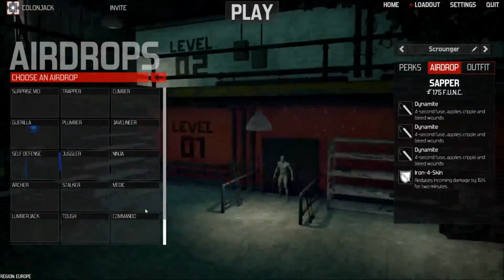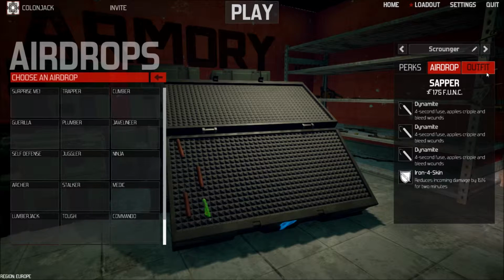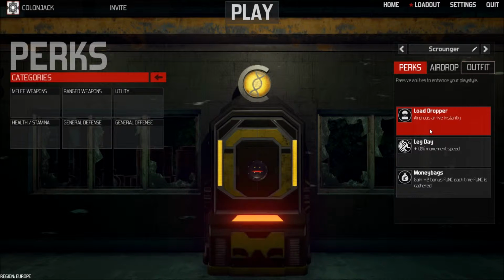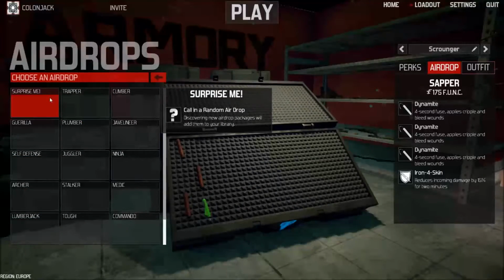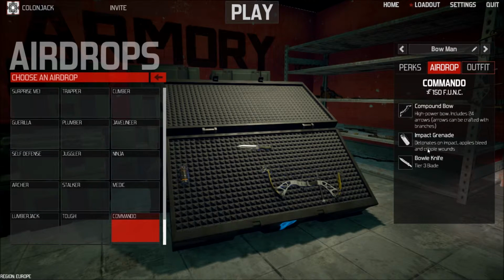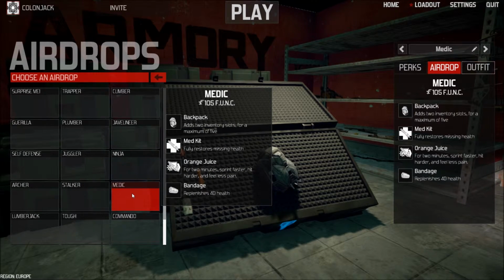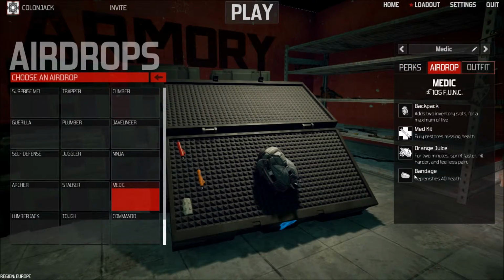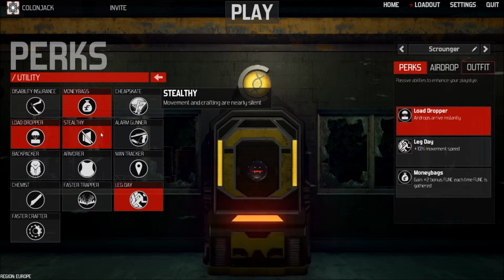The Culling Airdrops, Perks, Tips and Strategy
Some advice on how to overcome the early game if you are struggling and my method for unlocking the airdrops with some perk builds thrown in for good measure.